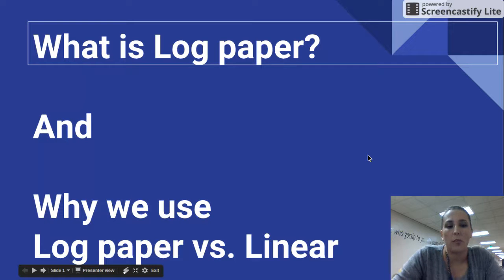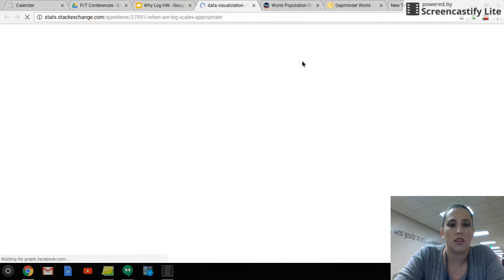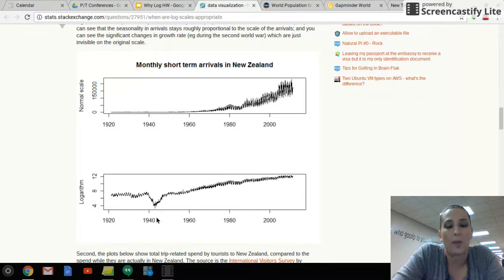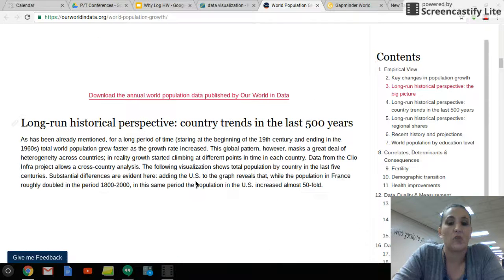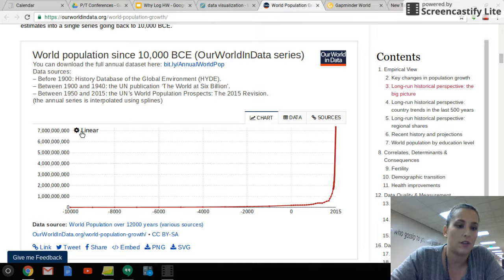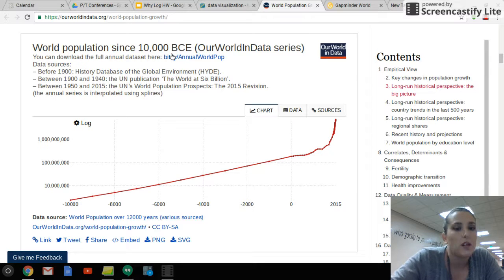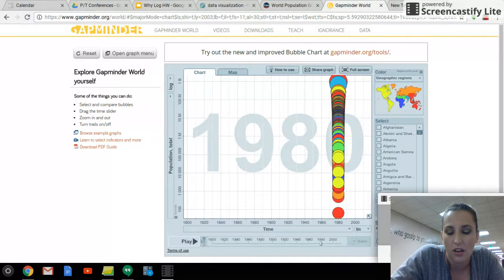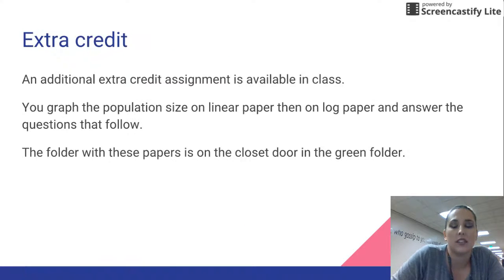Semi Log paper introduction